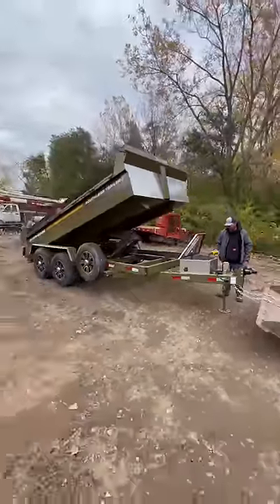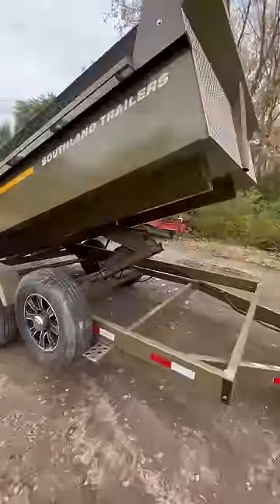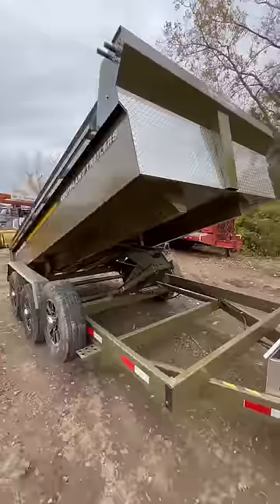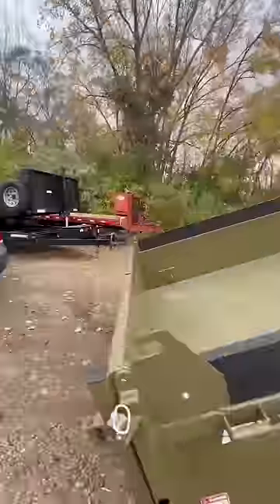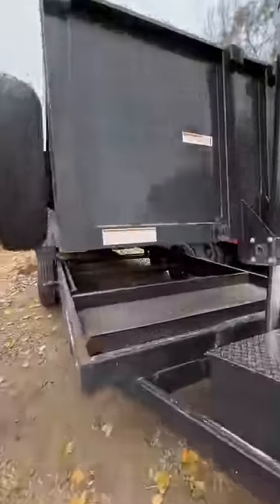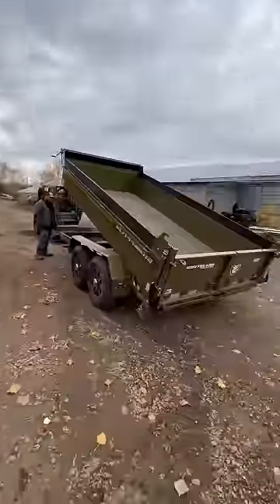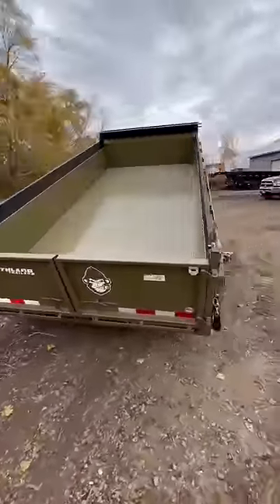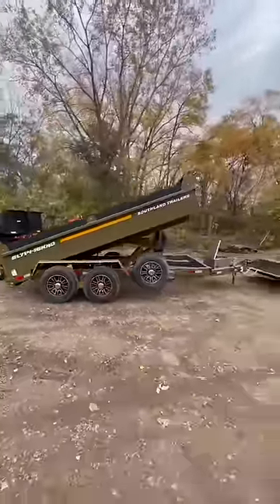They build dump trailers in Canada a little different.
Southland use the same technology in thedump truck boxes they build ad they for their dump trailers. This lets them keep all of their structural integrity but lightens the weight of the trailer which maximizes the payload